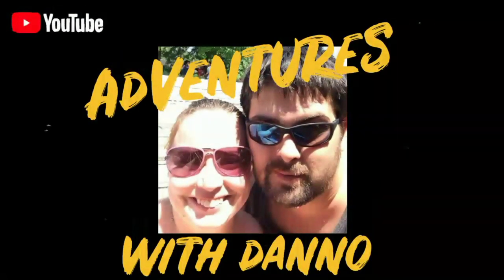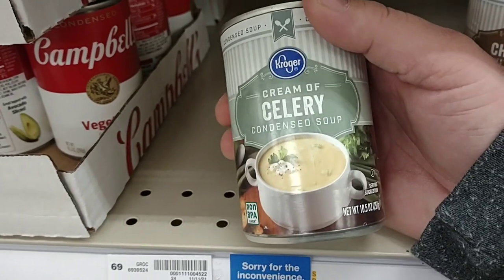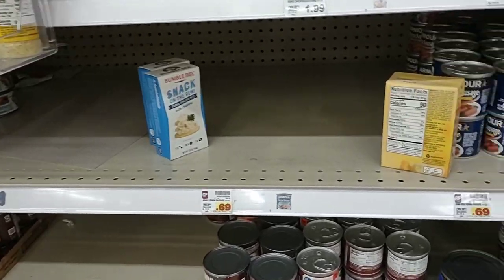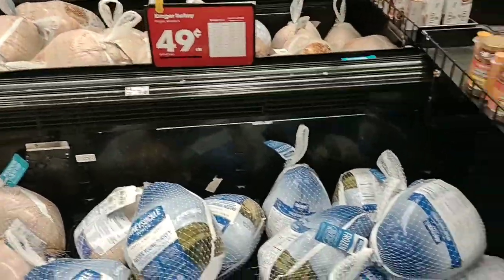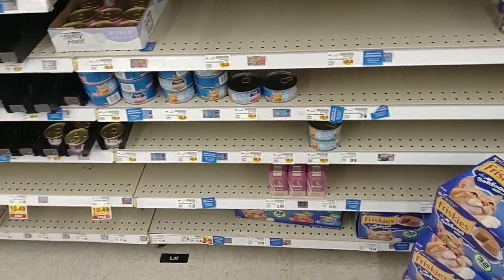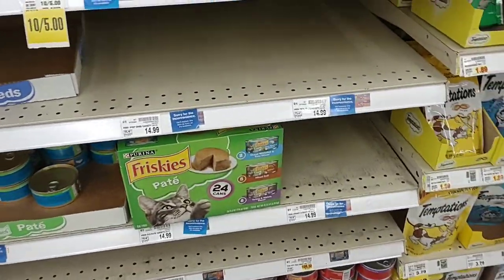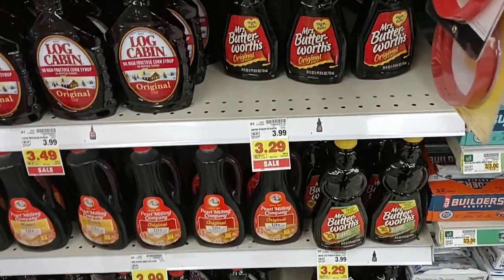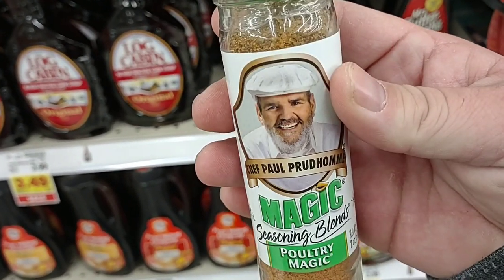Aldi VS Name Brand!!! - Which Is Better!? - TRYING DIFFERENT PRODUCTS! - Daily Vlog!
We go shopping at Aldi to get all products to make Chicken and Dumplings, and then travel to Kroger to compare prices on how much we saved from not buying the name brand products.  We have been loving shopping at Aldi lately!  Not only for all the money we're saving, but also really enjoying their great quality items.